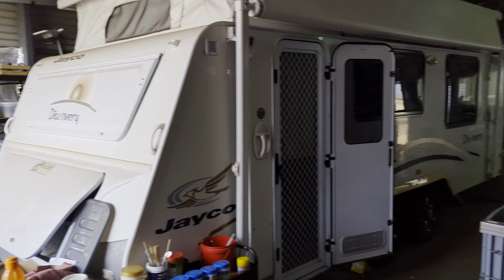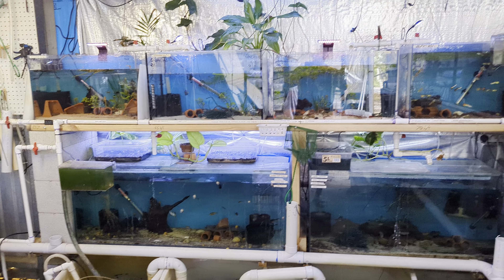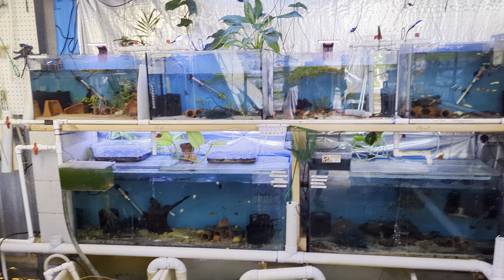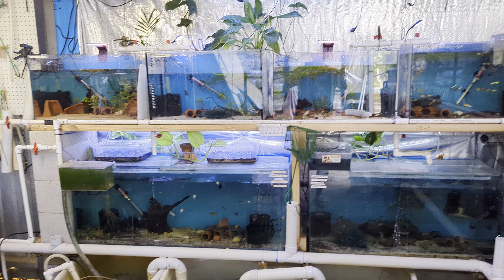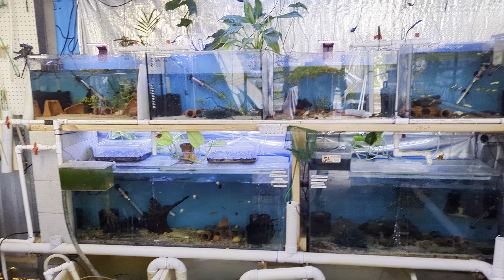moving from Red. cap orandas babies